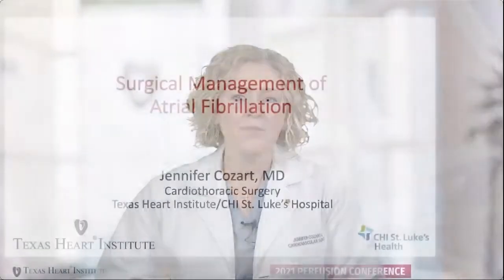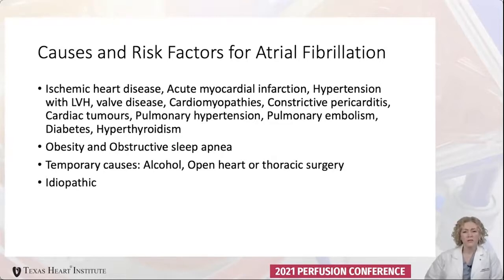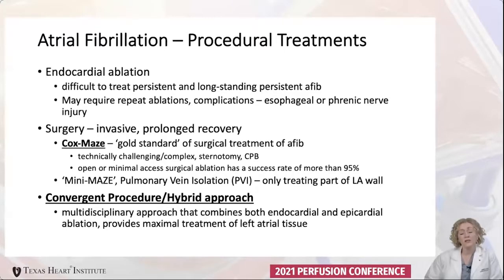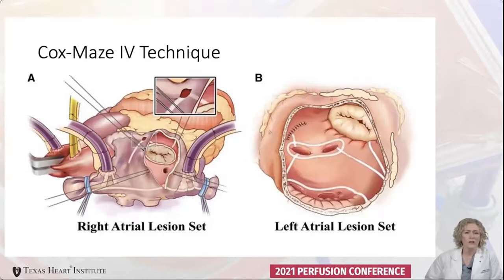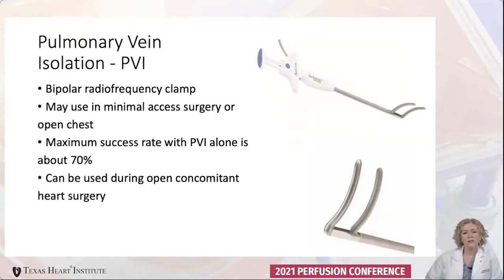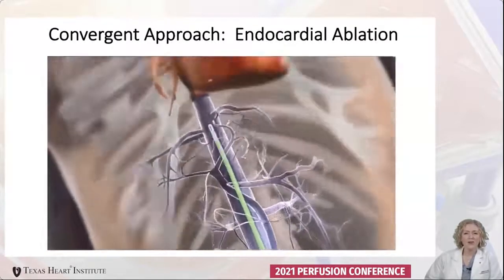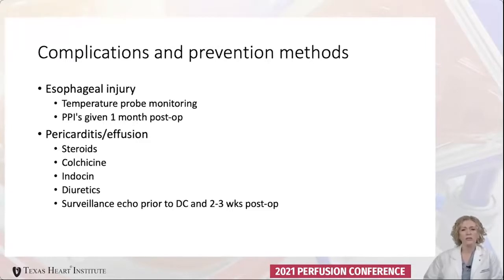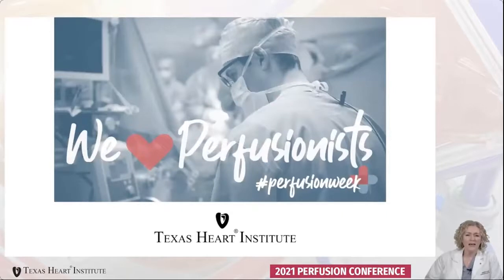Surgical Treatment Of Atrial Fibrillation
Dr. Jennifer Cozart presenting at the Texas Heart Institute 2021 Perfusion Conference.